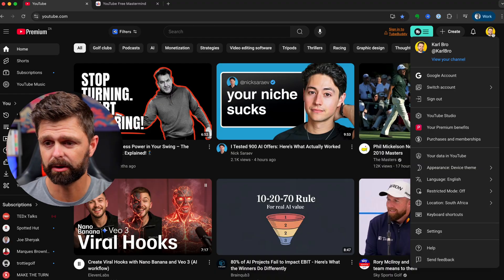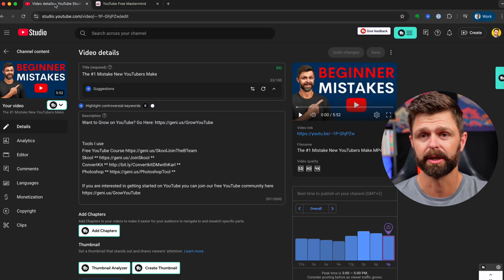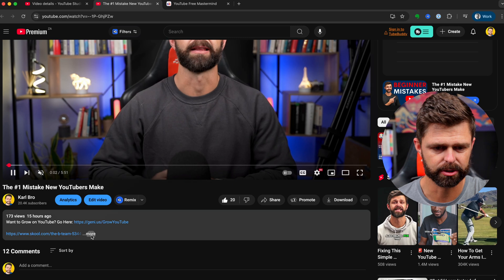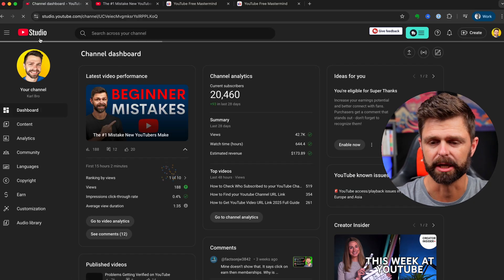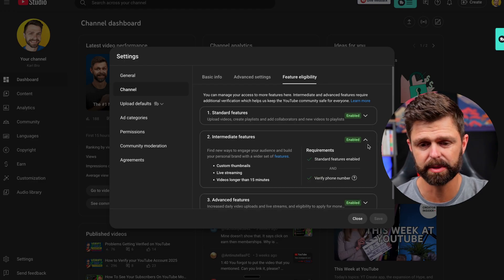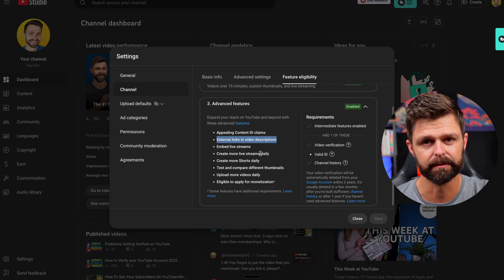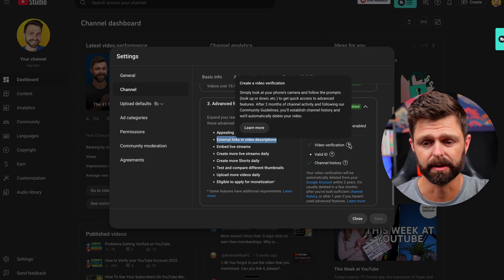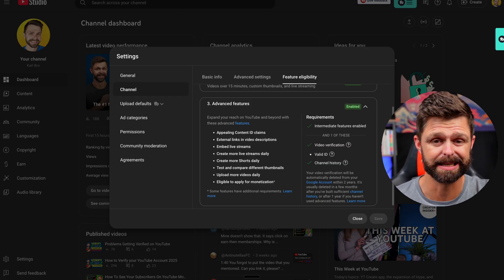How to Add Clickable LINKS in YouTube Video Description 2025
In this video Karl takes you step by step through How to add clickable links in youtube video description